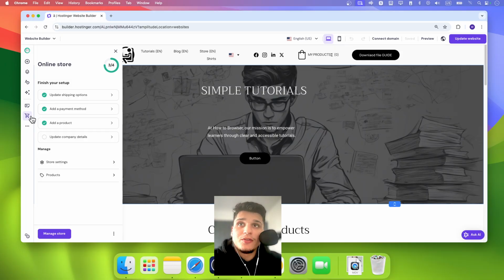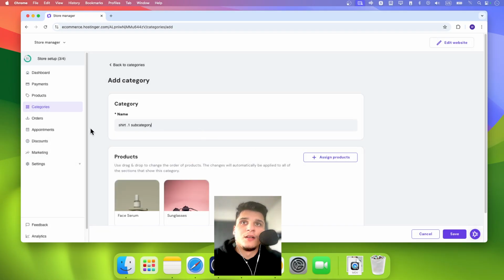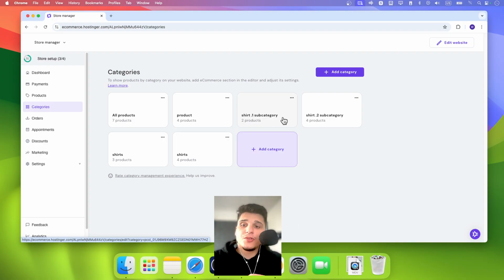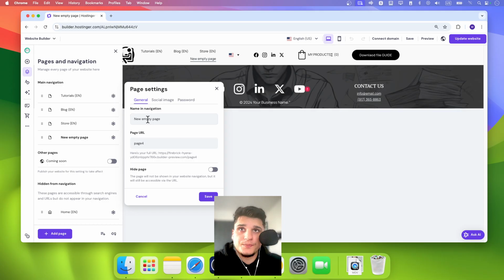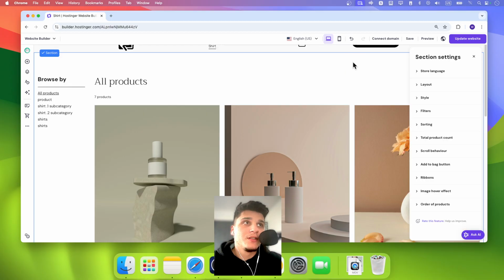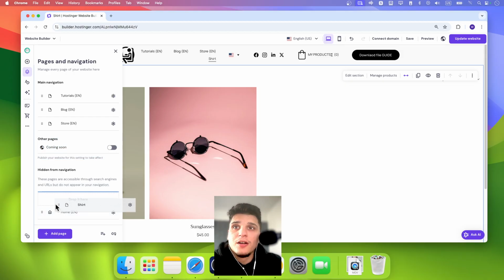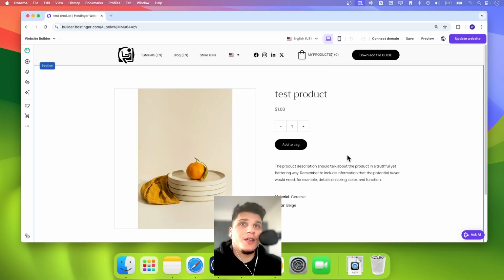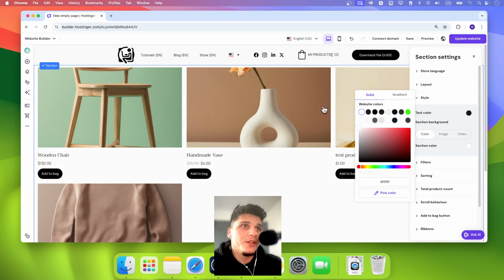How Do I Create Product Subcategories Onhostinger Website Builder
In this tutorial, I’ll guide you step by step through the process of how to create product subcategories on hostinger website builder